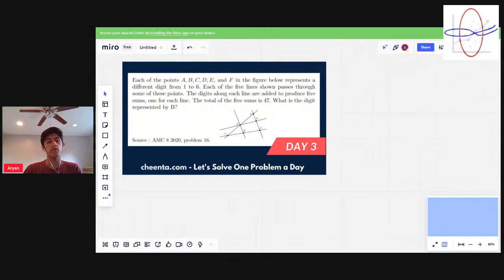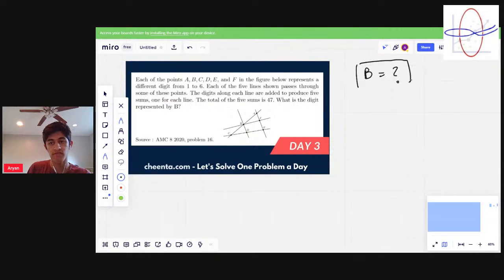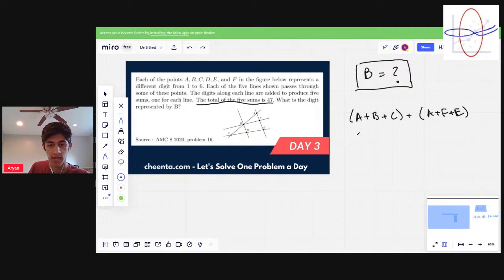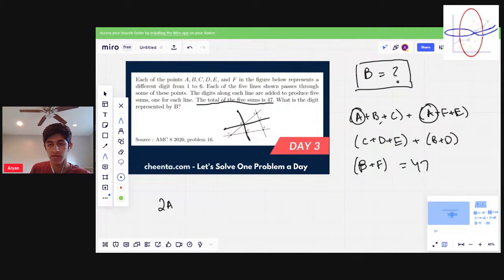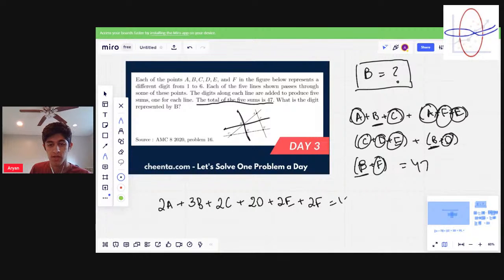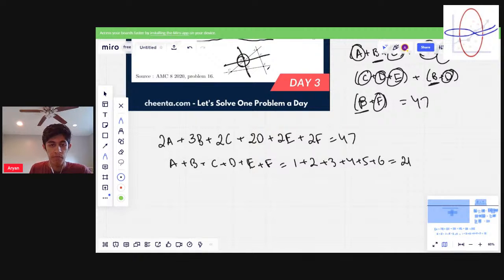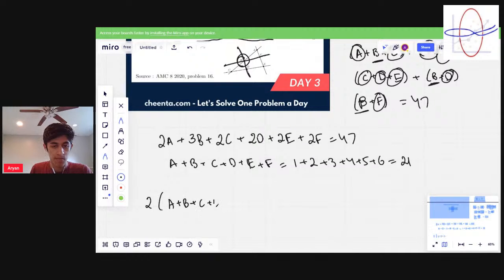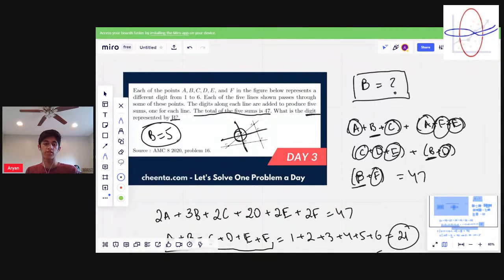AMC 8, 2020 Problem 16 | Day 3 | Solve A Problem A Day | Cheenta North America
Solve a Problem a Day with Cheenta Numerates

Keep learning!